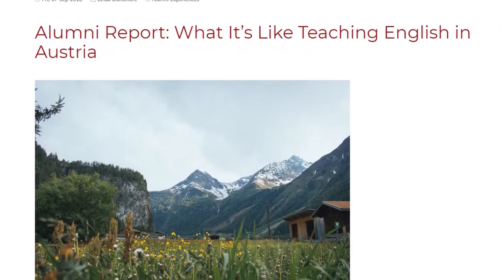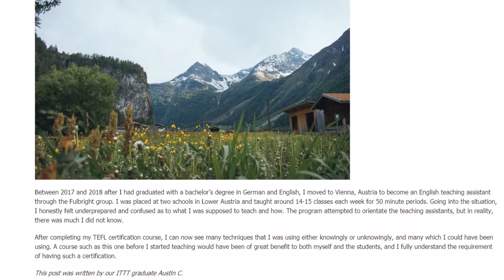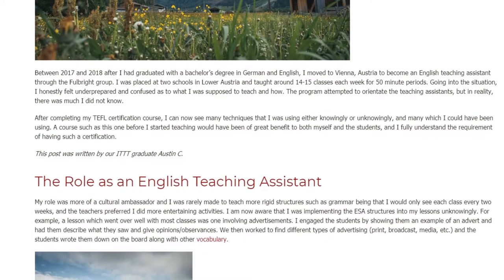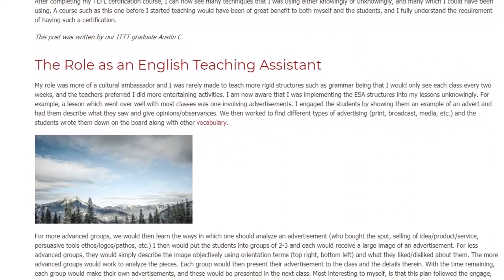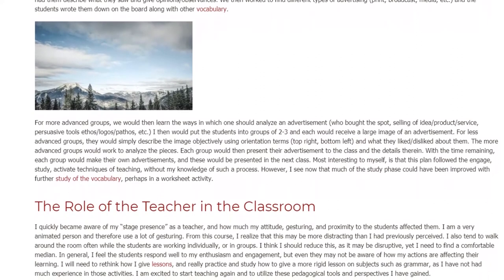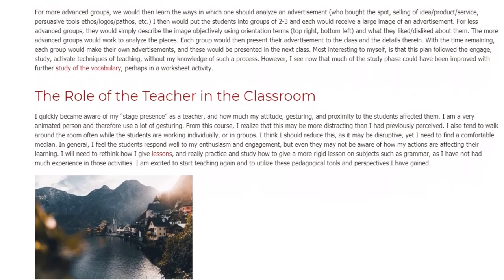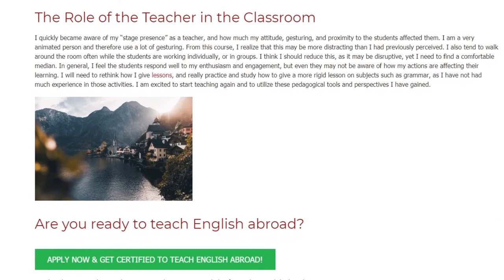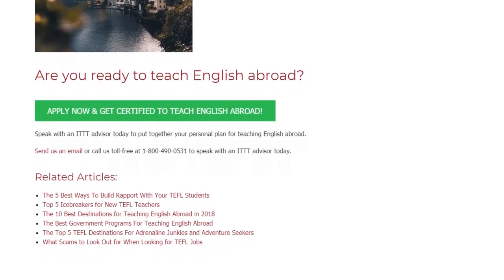Alumni Report What It’s Like Teaching English in Austria | ITTT TEFL BLOG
Between 2017 and 2018 after I had graduated with a bachelor’s degree in German and English, I moved to Vienna, Austria to become an English teaching assistant through the Fulbright group. I was placed at two schools in Lower Austria and taught around 14-15 classes each week for 50 minute periods. Going into the situation, I honestly felt underprepared and confused as to what I was supposed to teach and how. The program attempted to orientate the teaching assistants, but in reality, there was much I did not know.

After completing my TEFL certification course, I can now see many techniques that I was using either knowingly or unknowingly, and many which I could have been using. A course such as this one before I started teaching would have been of great benefit to both myself and the students, and I fully understand the requirement of having such a certification.